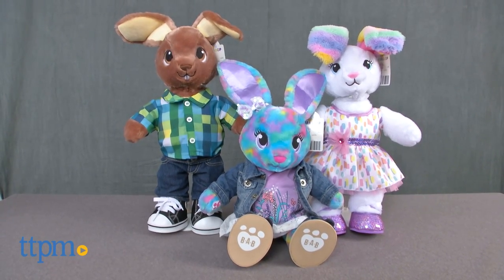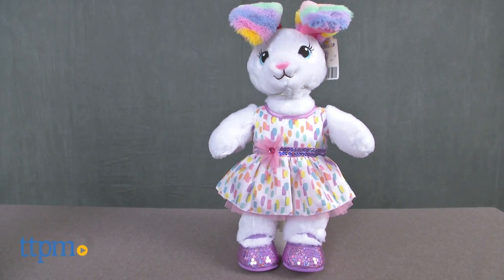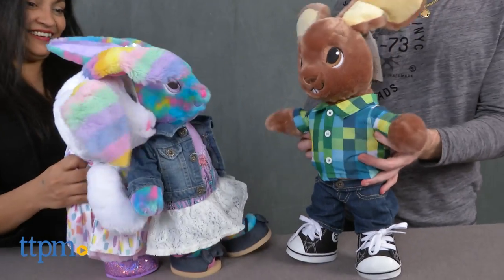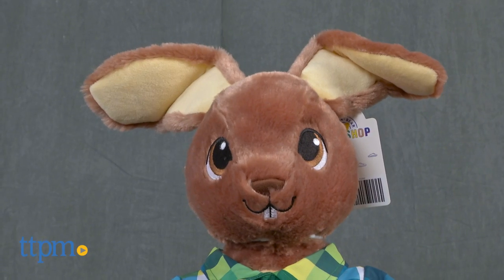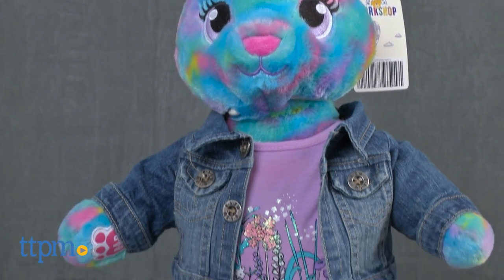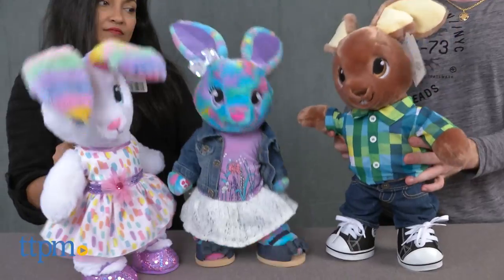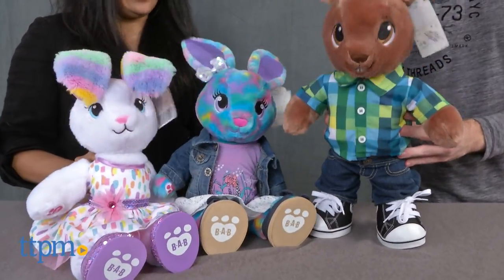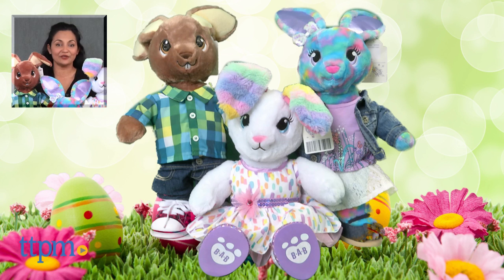Sweet Stripes Bunny, Jumpin' Jack Rabbit & Color Burst Bunny from Build-A-Bear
Hoppy Sweet Stripes Bunny. 17-inch stuffed white bunny with colorfully striped ears. Bunny wears a pastel dress with sequin belt with flower accent, sequins bow on the ear, and purple sequins flats, which match the belt and bow. Also available is Sweet Spring Color Burst Bunny and Jumpin’ Jack Rabbit. Build-A-Bear exclusive.
Jumpin’ Jack Rabbit. 16-inches tall with brown eyes. Rabbit is wearing a blue and green checkered shirt, khaki pants, and black canvas high-tops. Exclusive to Build-A-Bear. Also available is Sweet Spring Color Burst Bunny and Hoppy Sweet Stripes Bunny. Sweet Spring Color Burst Bunny. 16-inches tall and wears a denim jacket, purple flower bow, peep-toe sandals, and a two-piece flower skirt outfit. The bunny is multi-colored, soft plush with blue as the dominant color. Available exclusively at Build-A-Bear. Also available is Hoppy Sweet Stripes Bunny and Jumpin’ Jack Rabbit. For full review and shopping info

Product Info:
Hoppy Sweet Stripes Bunny is a 17-inch stuffed white bunny with colorfully striped ears. The bunny wears a pastel dress with sequin belt featuring a flower accent, sequins bow on the ear, and purple sequins flats, which match the belt and bow. This is exclusive to Build-A-Bear. Also available is Sweet Spring Color Burst Bunny and Jumpin’ Jack Rabbit. Jumpin’ Jack Rabbit is 16-inches tall with brown eyes. The rabbit is wearing a blue and green checkered shirt, khaki pants, and black canvas high-tops. This is exclusive to Build-A-Bear. Also available is Sweet Spring Color Burst Bunny and Hoppy Sweet Stripes Bunny. Sweet Spring Color Burst Bunny is 16-inches tall and wears a denim jacket, purple flower bow, peep-toe sandals, and a two-piece flower skirt outfit. The bunny is multi-colored, soft plush with blue as the dominant color. This is available exclusively at Build-A-Bear. Also available in the line is Hoppy Sweet Stripes Bunny and Jumpin’ Jack Rabbit.